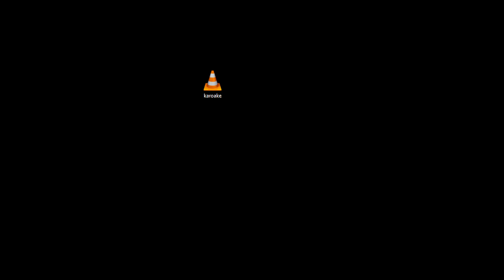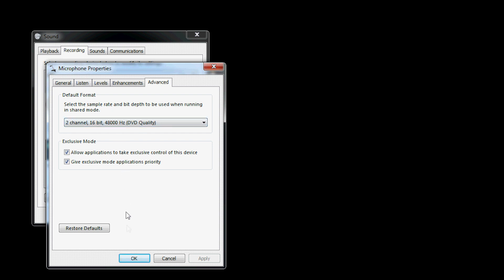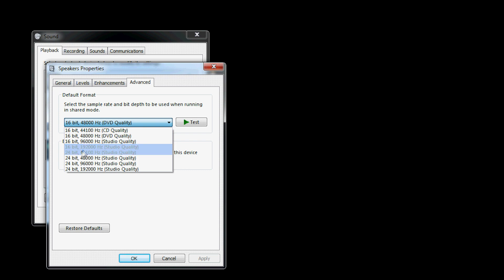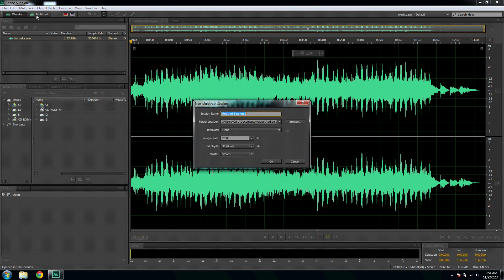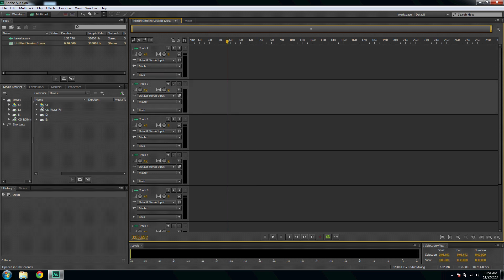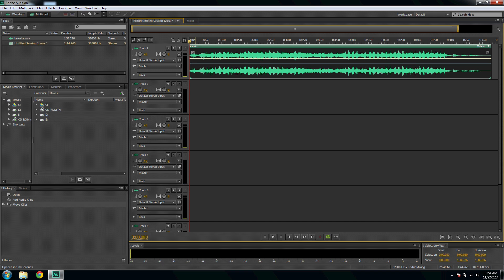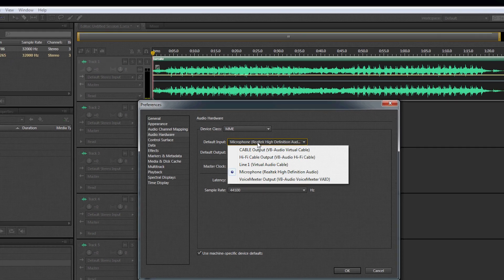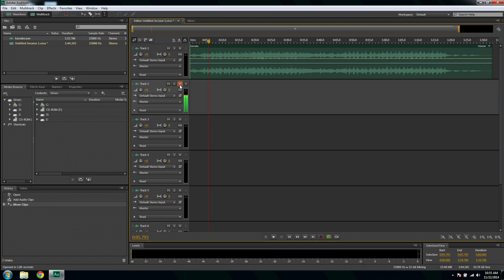Adobe Audition Error Fix (sample rates do not match)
Adobe Audition Error Fix (sample rates do not match) ?? Thats OK!! Just make sure that your recording device and playback device has the same hertz rate., That's it!!

I suggest setting 41000Hz if your mic is connected directly to your computer, and 48000Hz only if your mic is connected to a sound card. NB:Also Make sure the latest Quicktime Player is installed in your computer.

And here's the link I said in the video, which is all about recording your own song over a karoake music.
How to make own Music using Adobe Audition